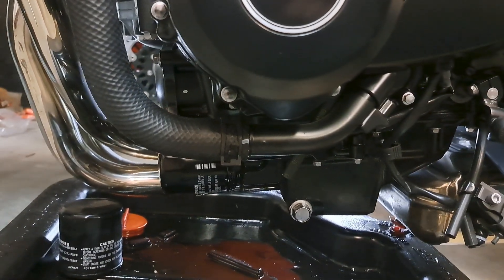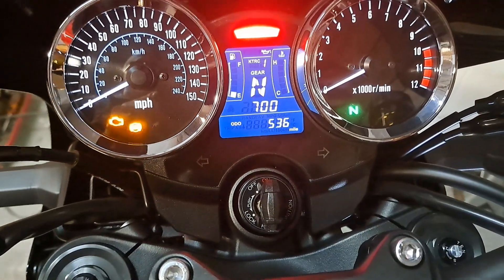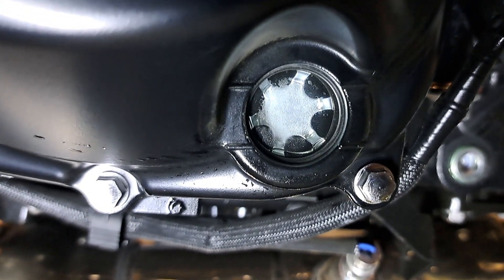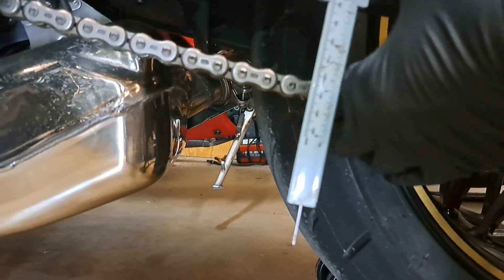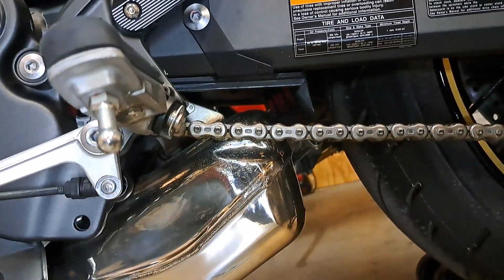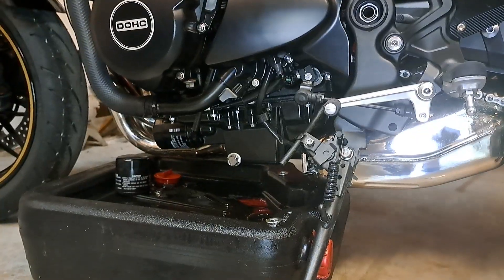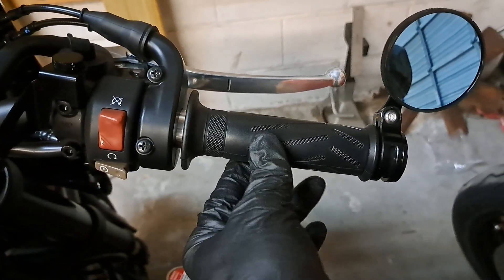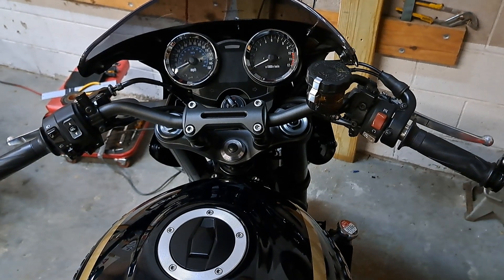Z900RS Oil Change and Maintinance part 2